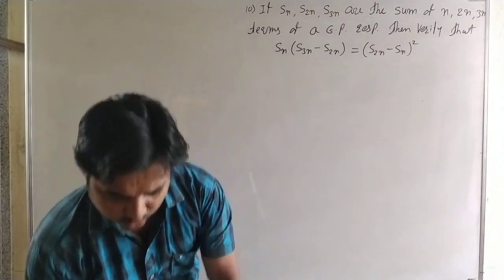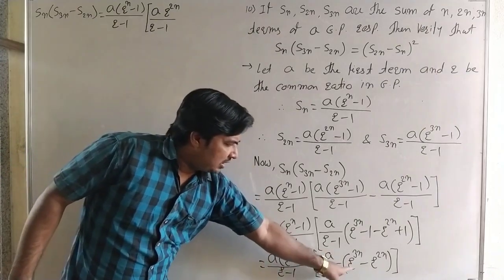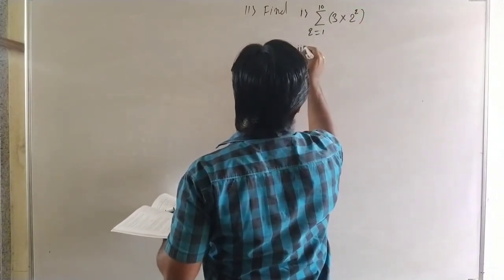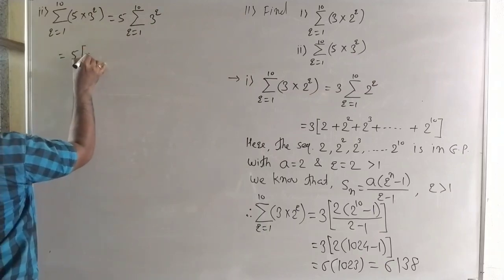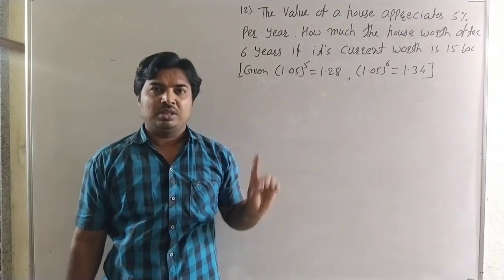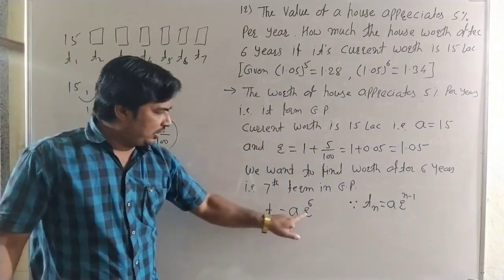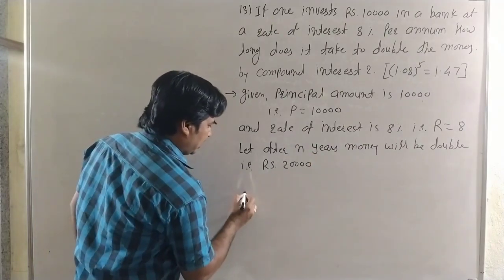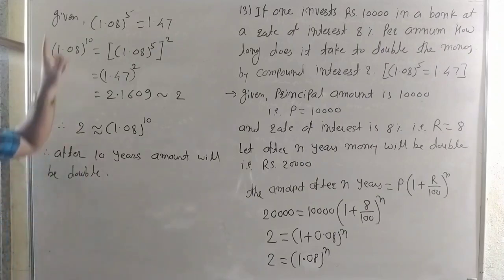Lec9 Sequences and Series : Sum of First n terms of Geometric Progression (G.P.) : Exer 2.2-10 to 13